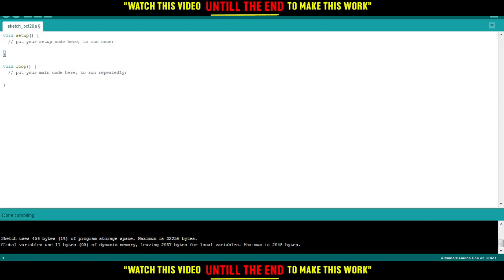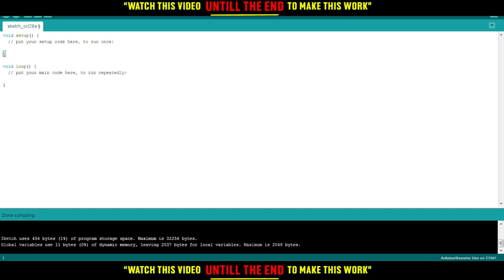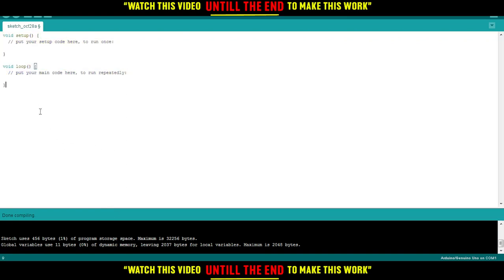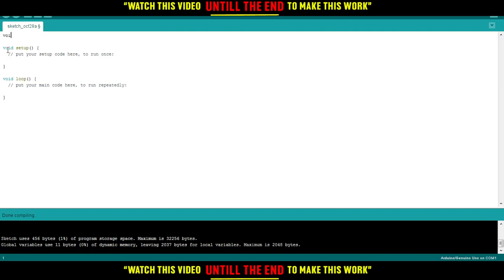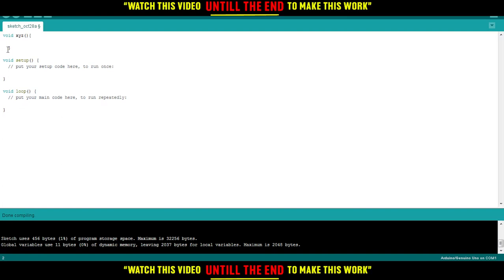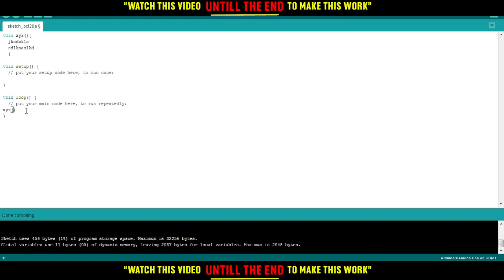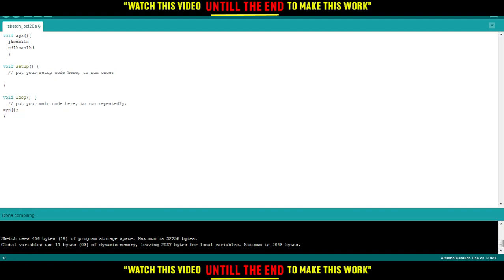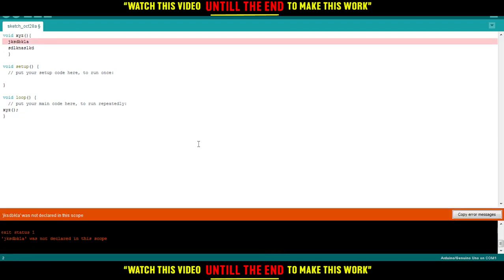How To Call A Function In Arduino Tutorial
Today I show how to call a function in arduino tutorial,arduino tutorial,call a function in arduino,arduino functions